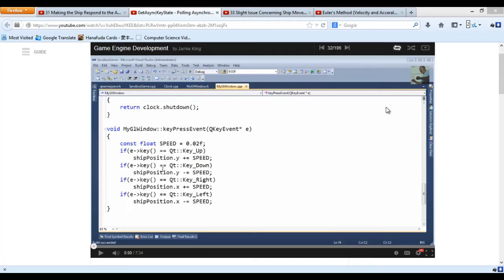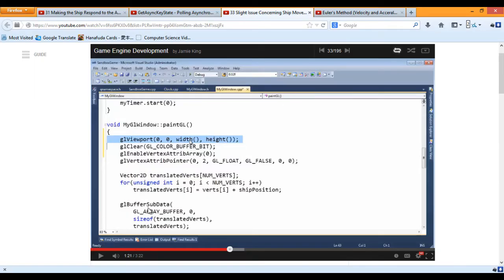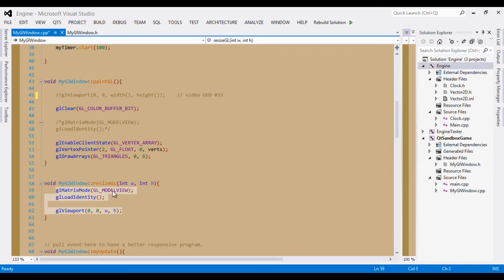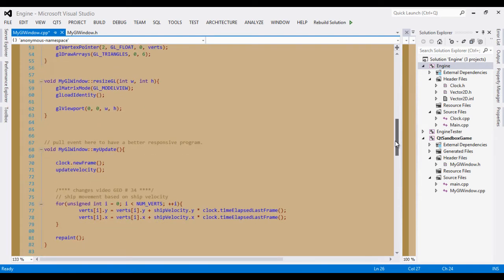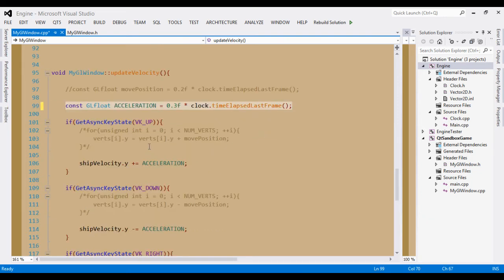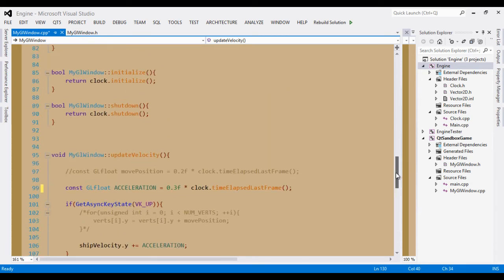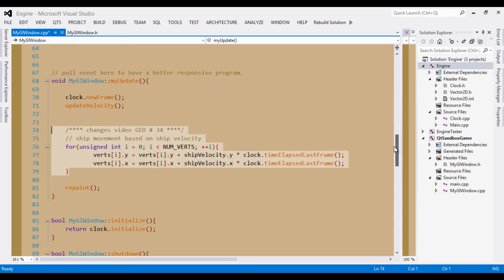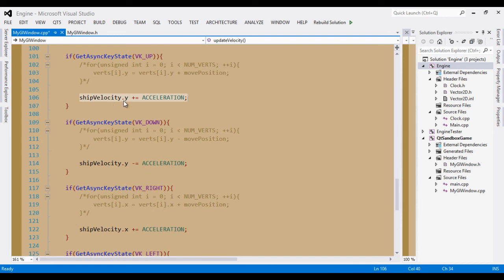Accelerate to Warp Speed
This video supplement Game Engine Development video # 32 - 34.
GED video 32: No new changes.
GED video 33: Optional change. we can use the glViewport() within paintGL() or leave the our algorithm alone because we're already using resizeGL() which implements glViewport().
GED video 34: Reimplement our ship's velocity algorithm.

Important note: I forgot to mention this in the video:
When you run the program and while you're pressing the arrow keys to move the triangle if any white streak mark appear, add this two OpenGL command within the paintGL() method before the glEnableClientState(GL_VERTEX_ARRAY); function call:

glMatrixMode(GL_MODELVIEW);
glLoadIdentity();